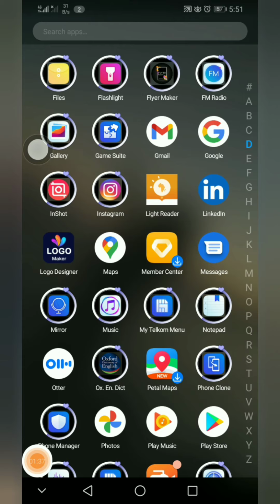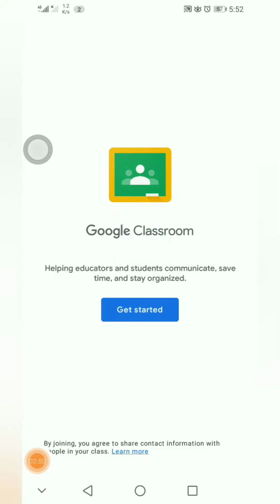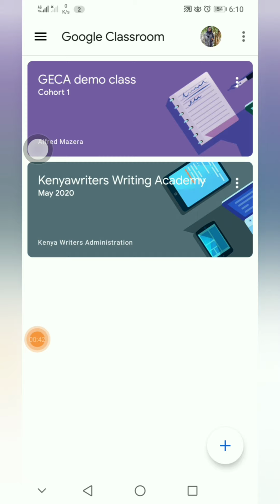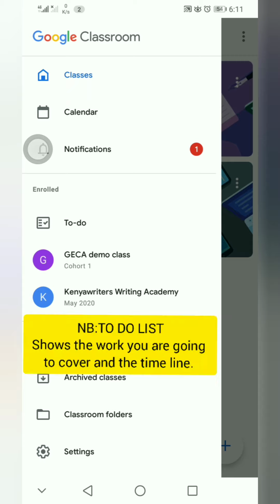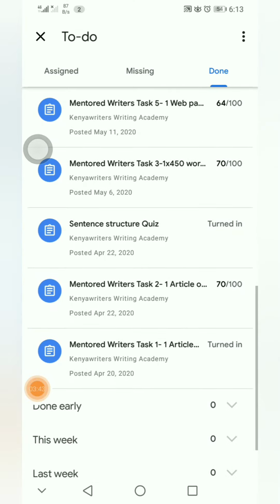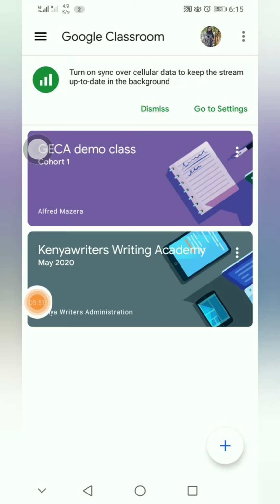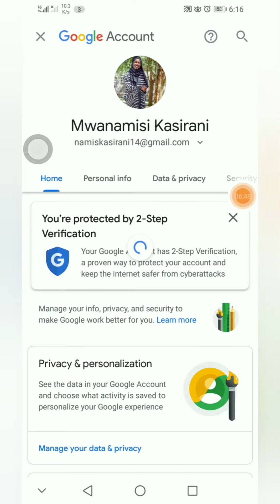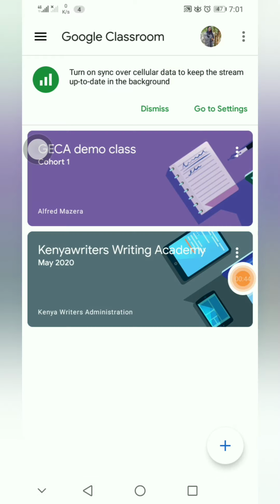HOW TO USE GOOGLE CLASSROOM.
I got a request to create a tutorial for trainees, the file was too big to be shared on WhatsApp so it ended up on YouTube. I am thinking of doing How to videos on tech. Let's see how it goes.